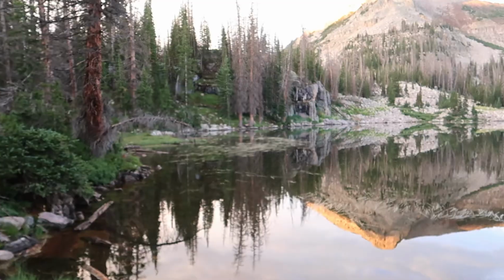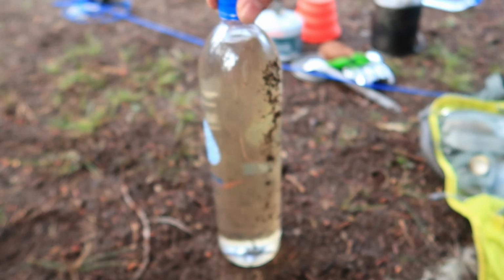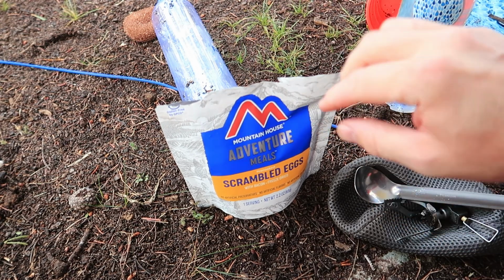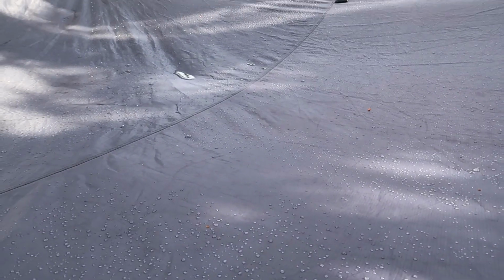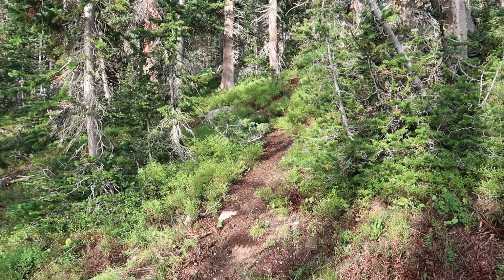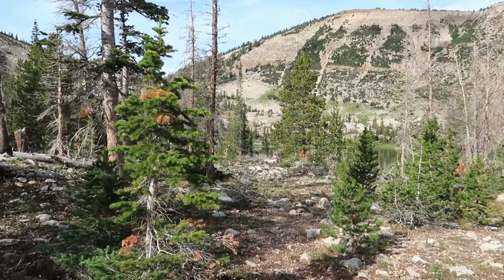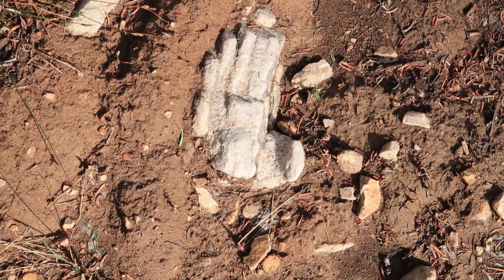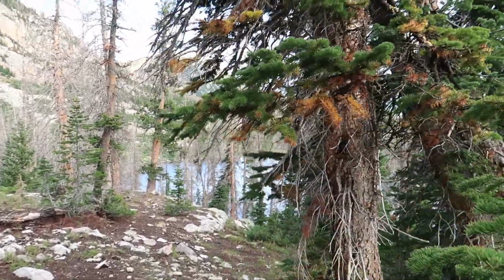Backpacking in a Monsoon, Episode Three: Egg Soup and Hiking the Loop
In this series, I decided to go backpacking despite a huge band of monsoonal moisture that was making its way through Utah at the end of July, 2021. The weather was moody, at times clear with sunny skies, at others a torrential downpour that made me question what I was thinking trying to camp in such conditions. This is episode three, which consisted of eating a pretty nasty breakfast, followed by a hike from Jewel Lake to Cutthroat Lake, and eventually to Teal Lake. It was easily one of the more breathtaking hikes I've ever done. The scenery was spectacular. Meanwhile, the clouds began to gather again...